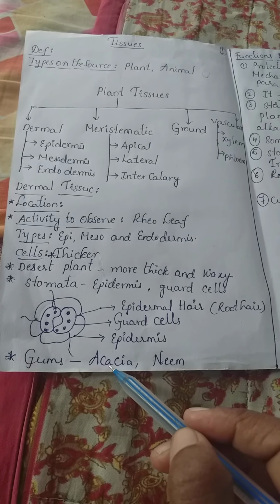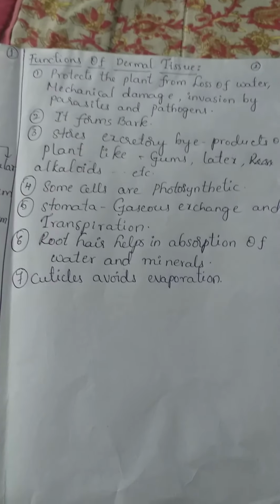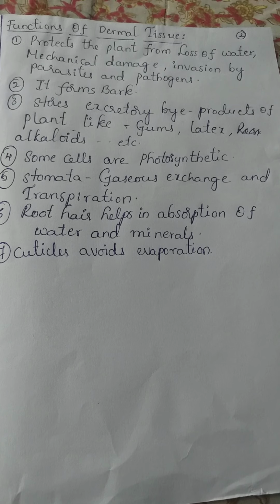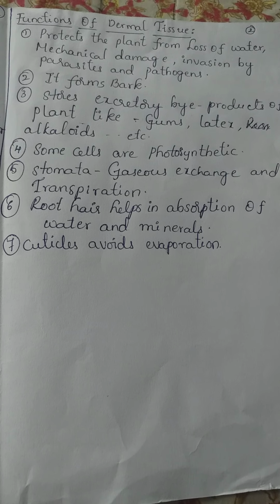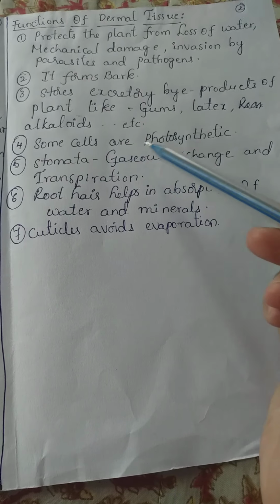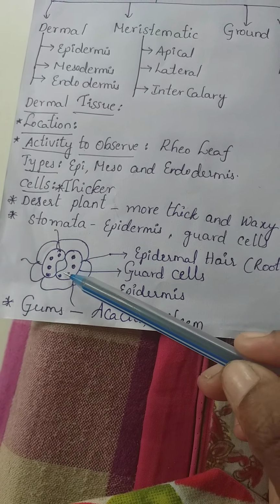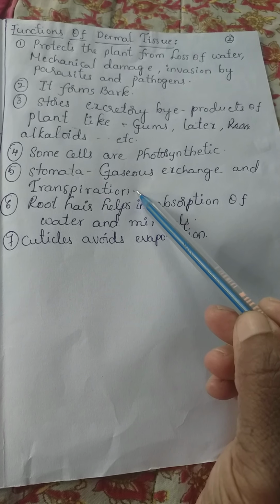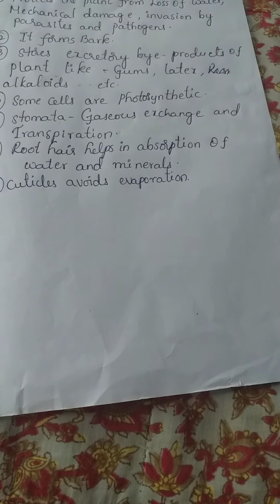SANDHYA KOMMAVARAPU BIOLOGY VIDEOS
Types of Tissues...Dermal Tissue